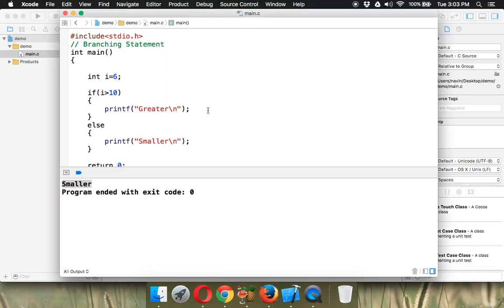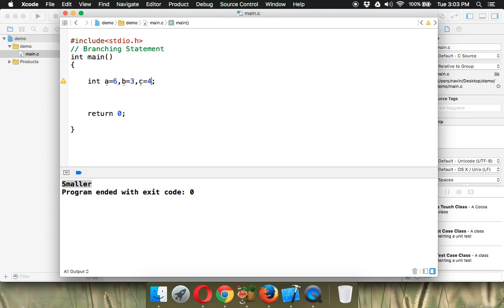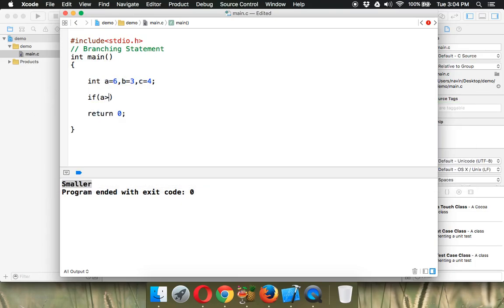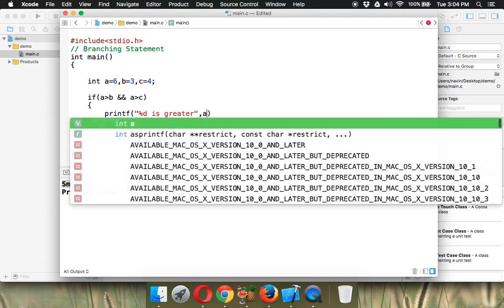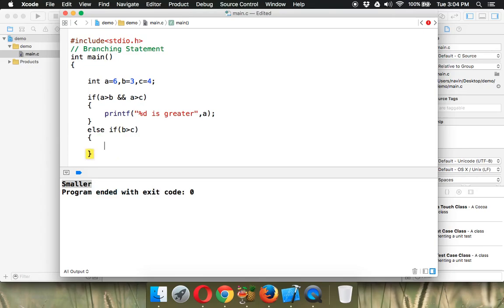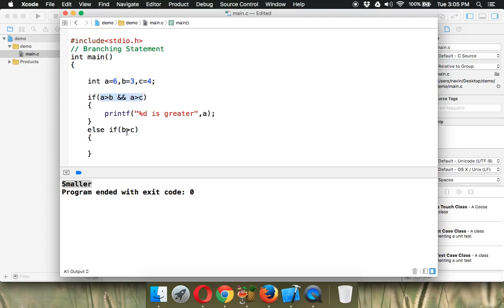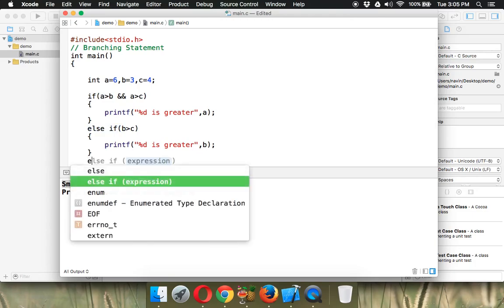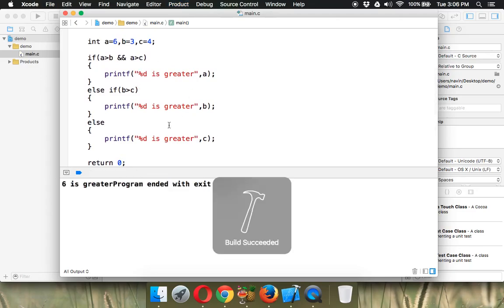C programming Tutorial 15 If else If